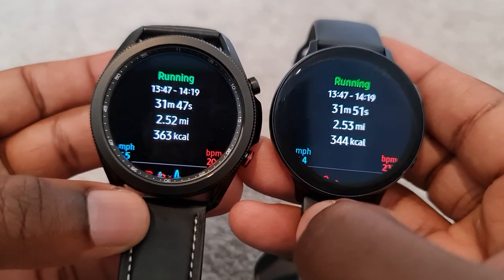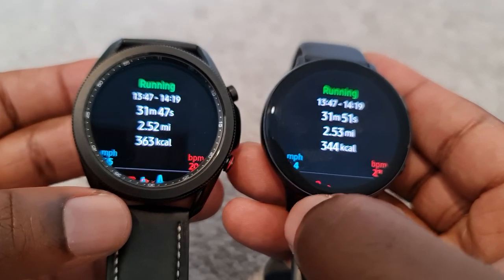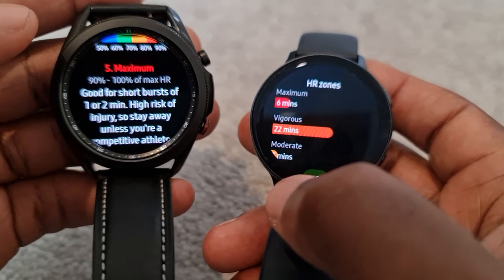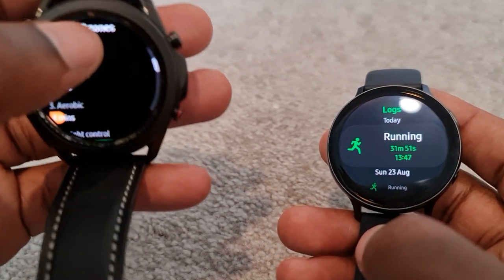Samsung Galaxy Watch 3 Review - Heart rate monitoring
Here I follow up some of the problems I highlighted on Hear Rate Monitoring in my full review.

New Instagram Instagram.com/jo3ntech

Also;
Samsung Galaxy Watch 3 LTE
Galaxy Watch Active 2
Galaxy watch
Gear S3
Samsung Galaxy Fit

21 Insanely Cool Gadgets Your Family Will Love Going into 2021

Equipment
Joby GripTight ONE GP Tripod Stand with Phone Holder